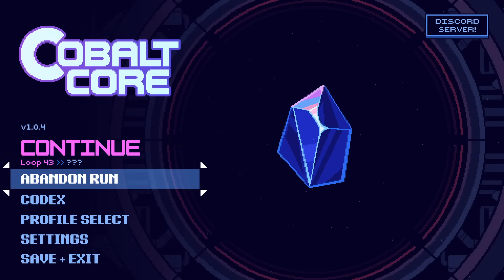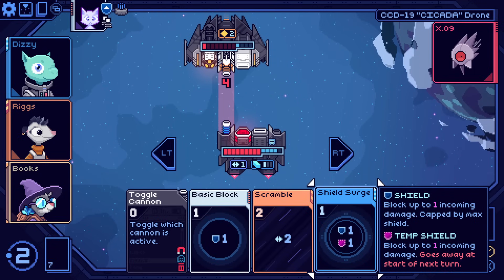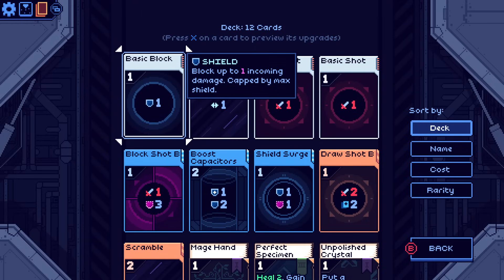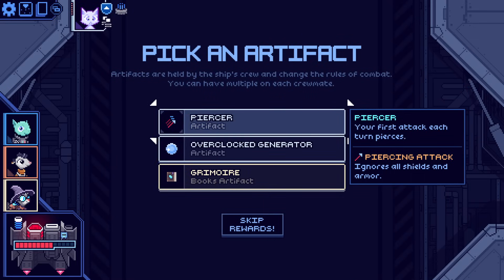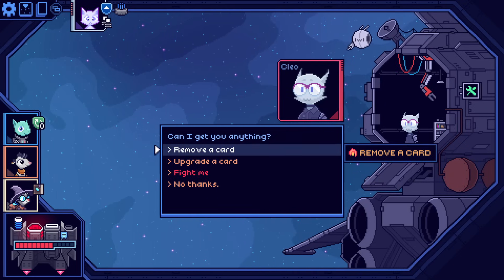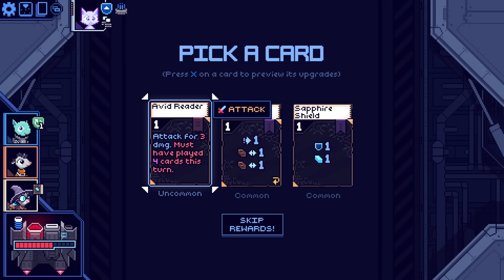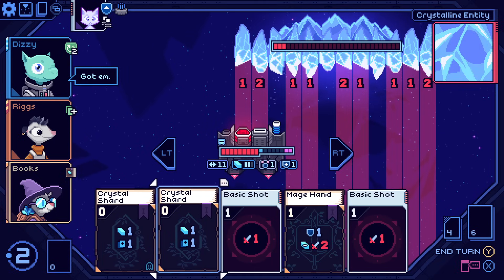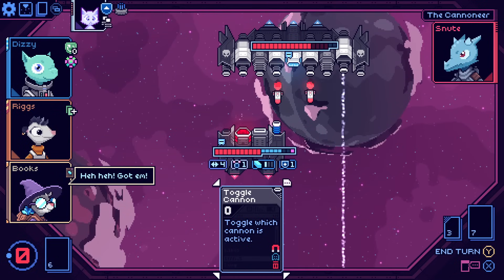Cobalt Core: FTL meets Slay the Spire, with a neat twist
I've been playing and loving Cobalt Core for a while, but it turns out I haven't learned how to pick a difficulty level appropriate to the team & ship I'm rolling with. Still fun! Also a perfect Steamdeck game.